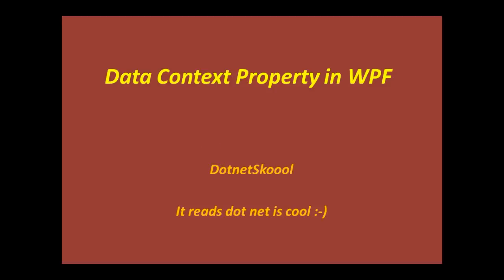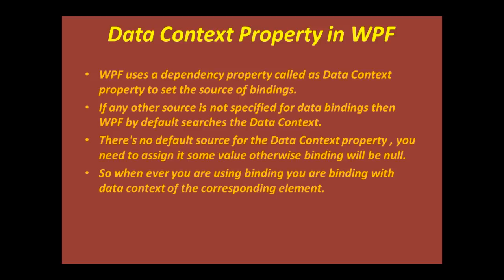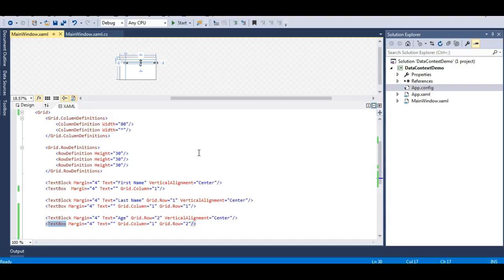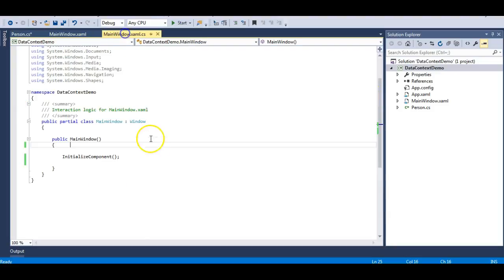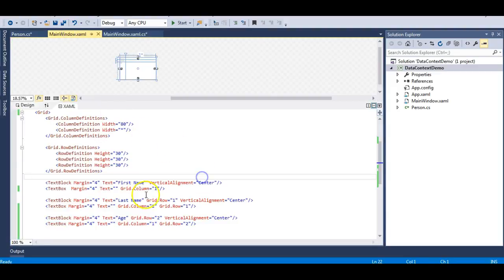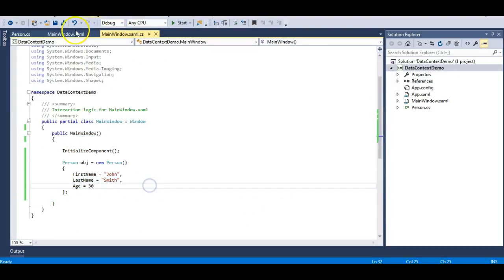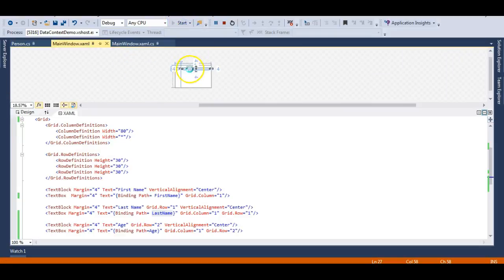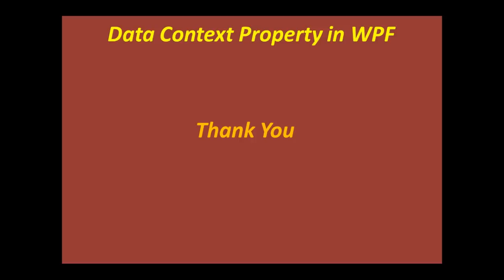Data Context Property in WPF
Hey Guys,Since you are aware of data bindings now , let us understand what is data context property in WPF. You need to understand the data context property well to properly bound the data.